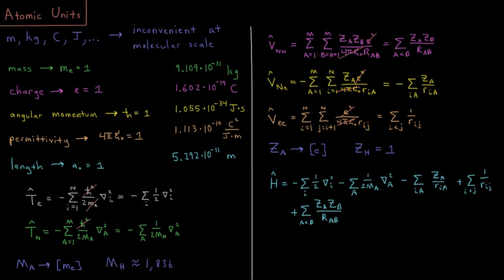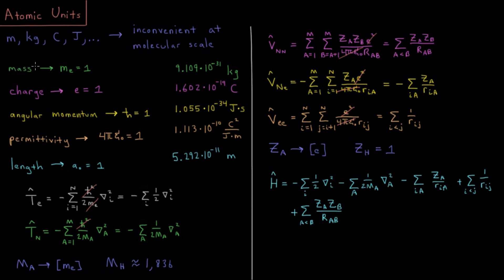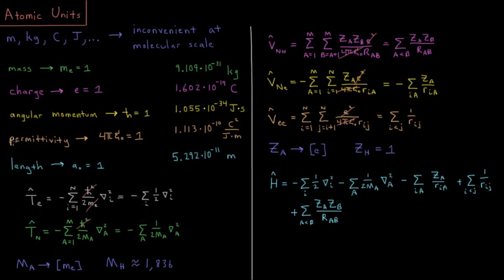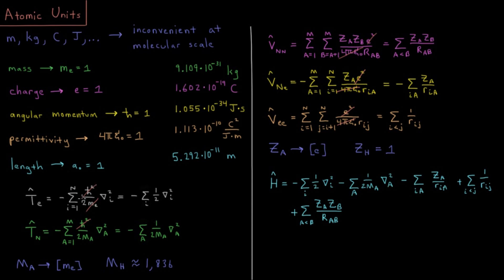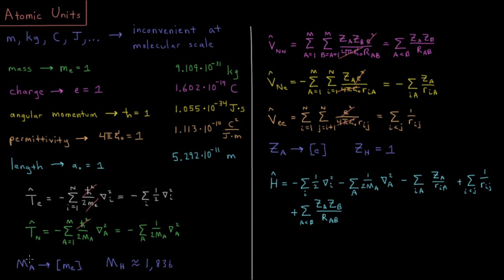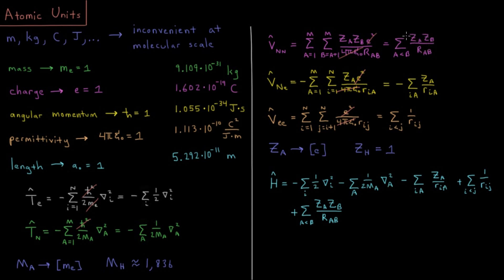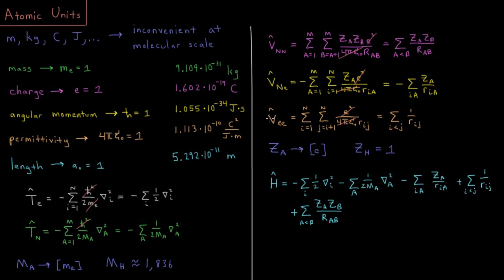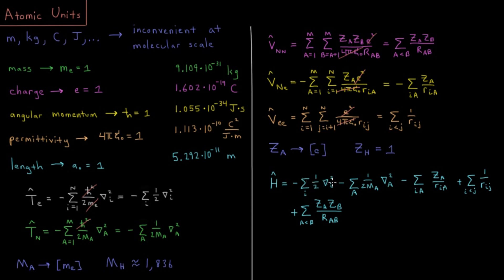Computational Chemistry 4.2 - Atomic Units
Short lecture on the use of atomic units in the Hamiltonian operator of molecular systems.

Molecular systems exist at a very very small scale such that using SI units is very inconvenient, requiring scientific notation for expressing almost every value. Additionally, the molecular Hamiltonian is full of physical constants which make derivations tedious and error-prone. Both of these problems can be solved by the use of atomic units, where many common quantities are set to a value of 1, including the mass and charge of the electron, hbar, and the permittivity of free space. This gives a distance unit of Bohr, which is 0.529 Angstroms.

--- Video Links ---

--- Social Links ---

--- Equipment ---

Drawing Tablet: Wacom Intuos Pen and Touch Small

Drawing Program: Autodesk Sketchbook Express